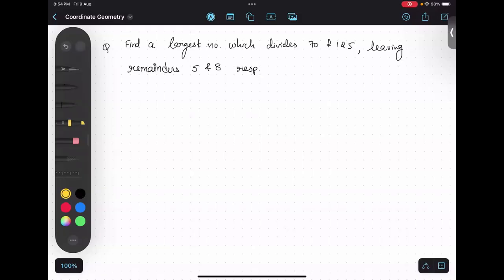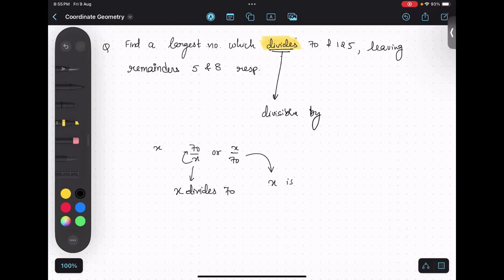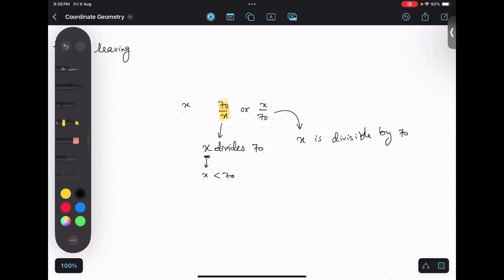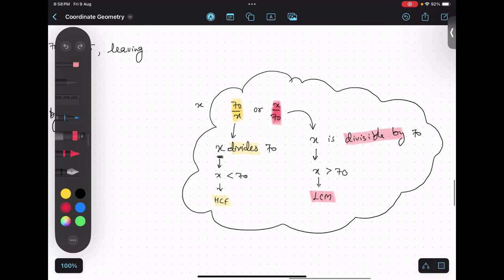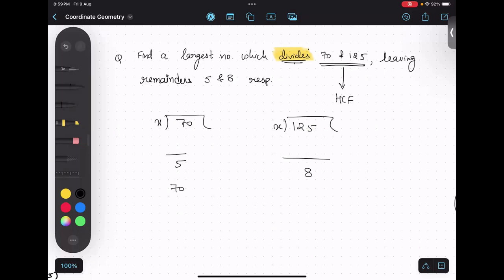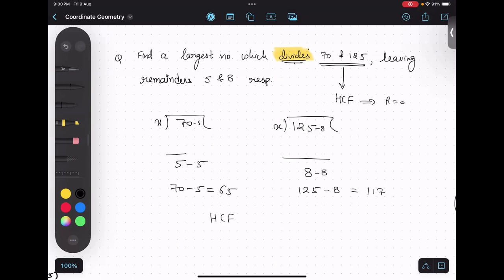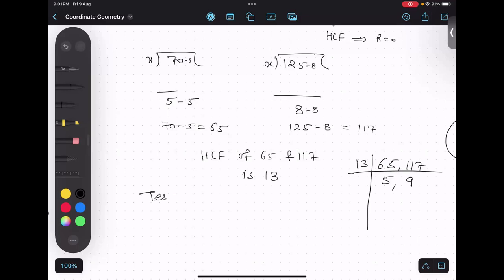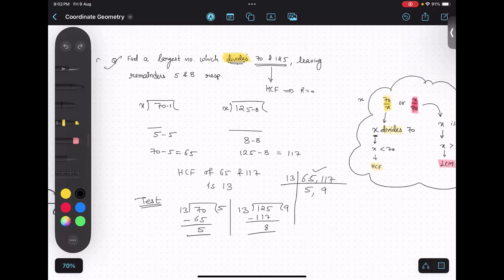Application of LCM and HCF | Type 1 | Find a largest number divides 70 & 125, leaving reminder 5 & 8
Application of LCM and HCF,
Find a largest number which divides 70 and 125, leaving reminder 5 and 8 respectively,
Common Factors, How to find common factors, How to find highest common factors, Grade 6th, HCF
What is the meaning of Factors,
what does factors mean,
method to find factors,
venn diagram to represent common factors,
how to find common factors,
meaning of common factors,
highest common factor,
how to find common factor,
meaning of common factor,
application of common factor,
hcf,
finding hcf,
how to find hcf,
meaning of hcf,
application of hcf,
reducing fraction using hcf,
how to reduce fraction,
fraction to simplest form,